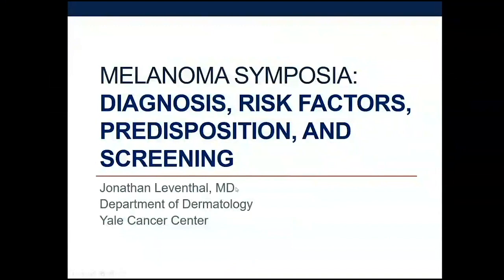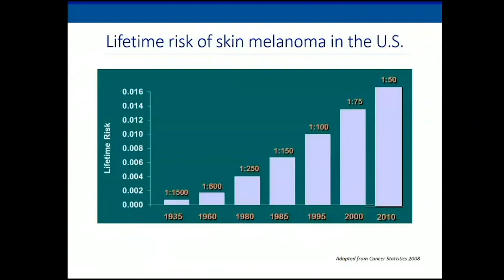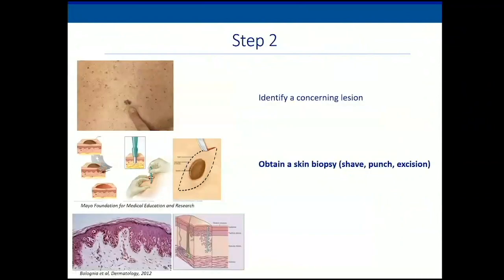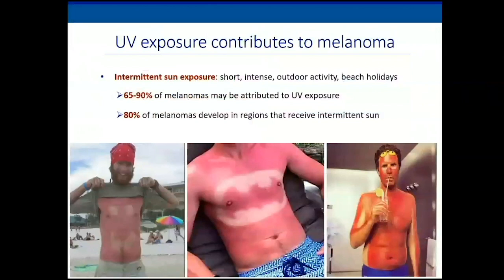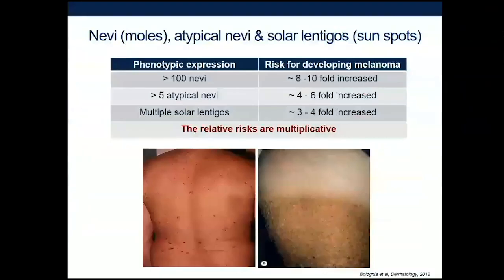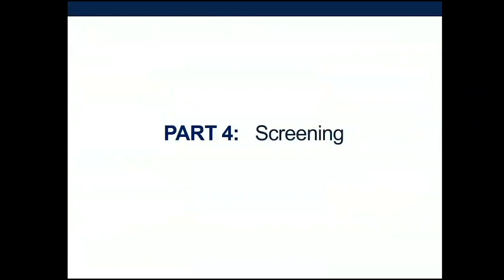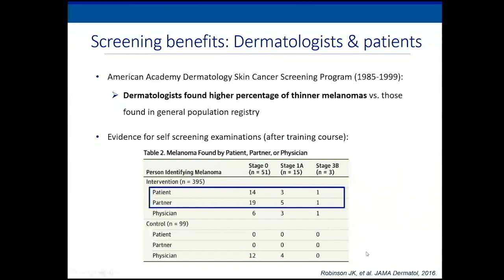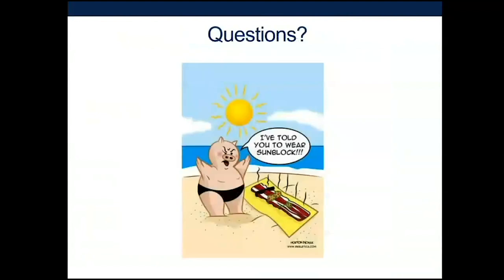Melanoma: Diagnosis, Risk Factors, Predisposition, and Screening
Jonathan Leventhal, MD, Assistant Professor of Dermatology; Director of Onco-Dermatology Clinic at Yale Cancer Center. The presentation is part of AIM at Melanoma’s Living With Melanoma Symposiums co-hosted with Yale Cancer Center on September 12, 2019 in New Haven, CT.